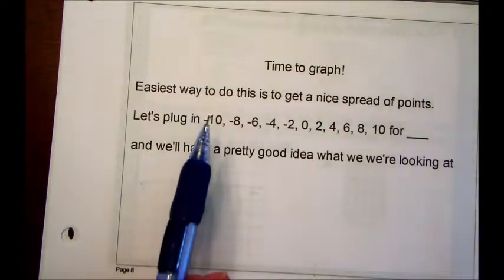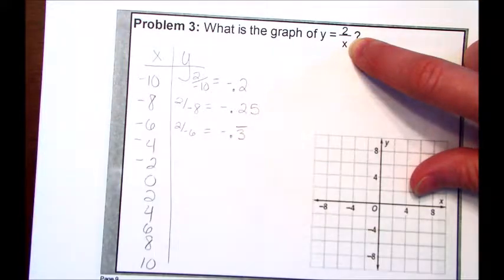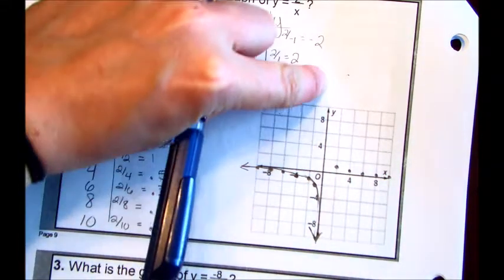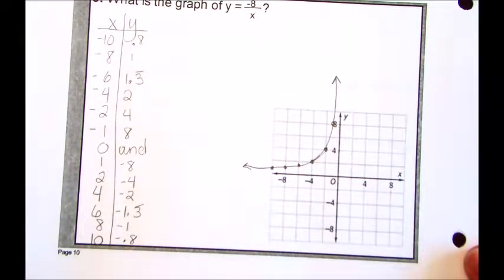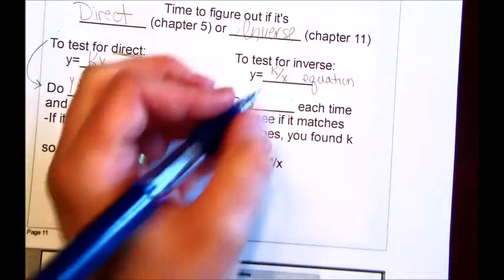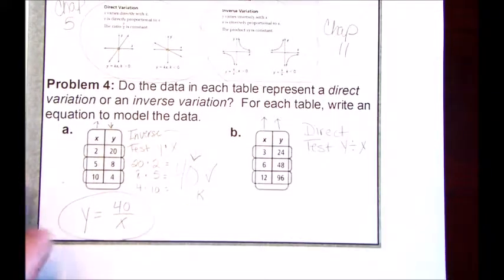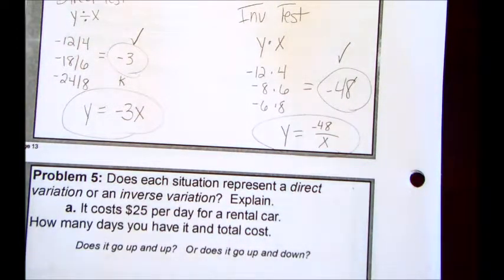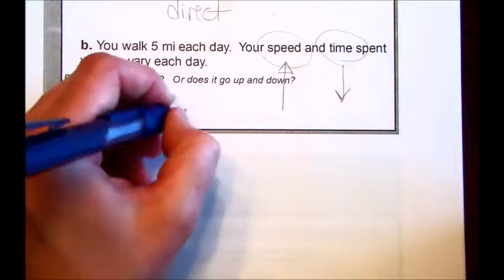11 6 Part 2